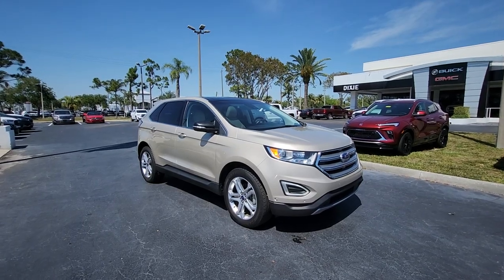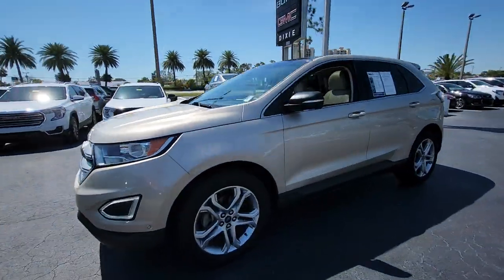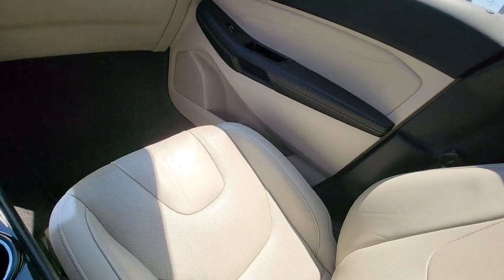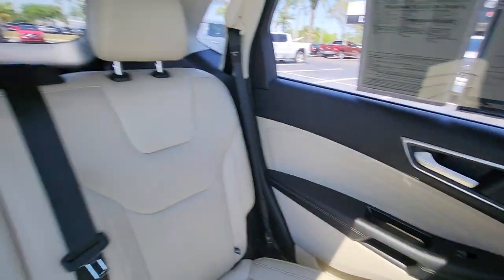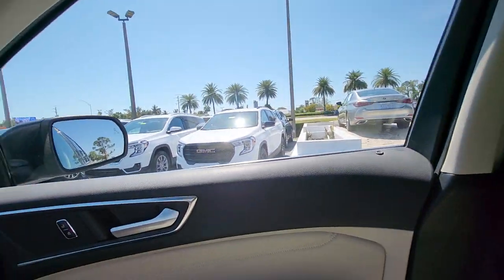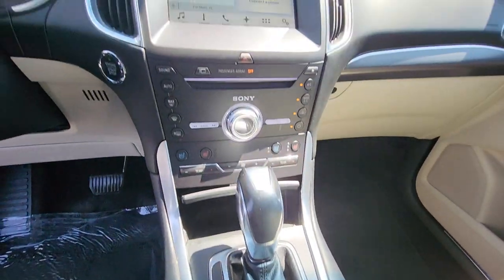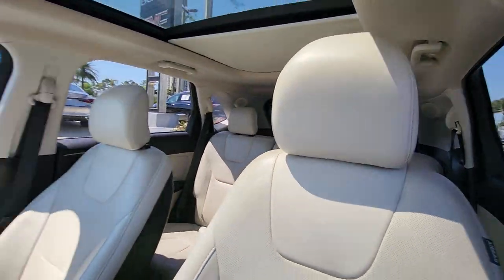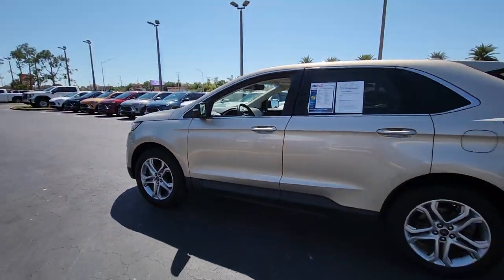2018 Ford Edge Cape Coral, Estero, Bonita Springs, Naples, Fort Myers U19689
White Gold Used 2018 Ford Edge Titanium available in Fort Meyers, Florida at Dixie Buick, GMC.  Servicing the Cape Coral, Estero, Bonita Springs, Naples, Fort Myers, FL area.

NO DEALER FEE BLUETOOTH/ HANDS FREE CELL PHONE REAR BACK UP CAMERA PANORAMIC ROOF. 2018 Ford Edge Titanium EcoBoost 2.0L I4 GTDi DOHC Turbocharged VCT FWD 6-Speed Automatic White GoldbrbrRecent Arrival! 20/29 City/Highway MPGbrbrWe have been serving the community since 1934! We have a well trained award winning sales and service team ready to make your experience a great one! Well stocked inventory of both New and quality Preowned Cars Trucks and SUVs Certified Technicians in an up to date service facility We know your time is valuable. We are sure you will find our site a fast and convenient way to research and find a vehicle thats right for you.